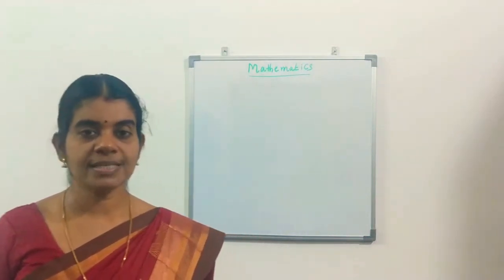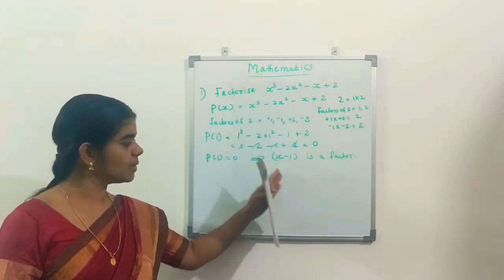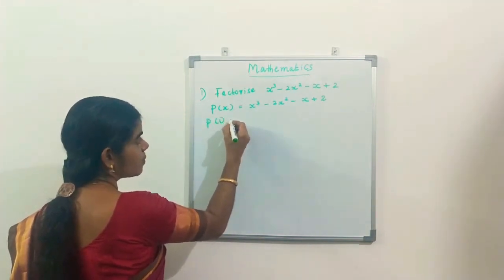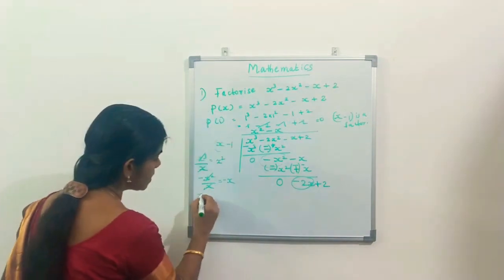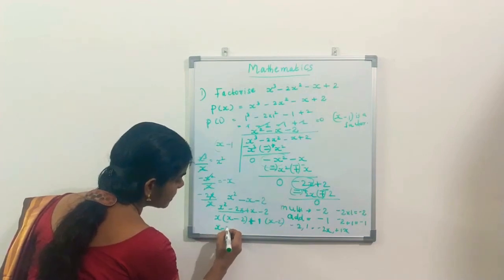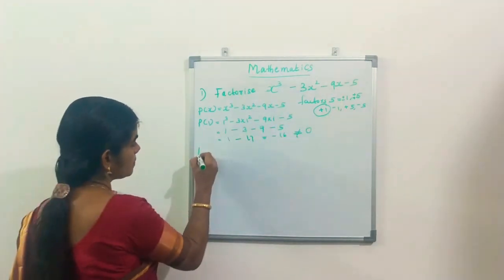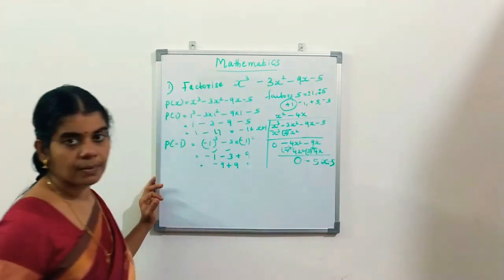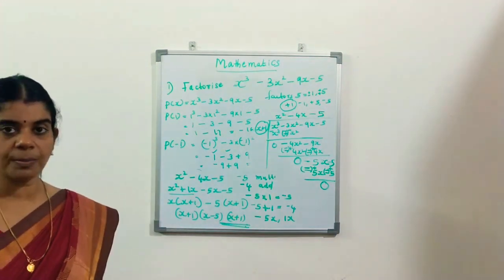Factorisation of cubic polynomial for class IX